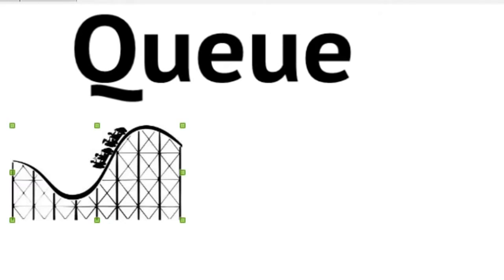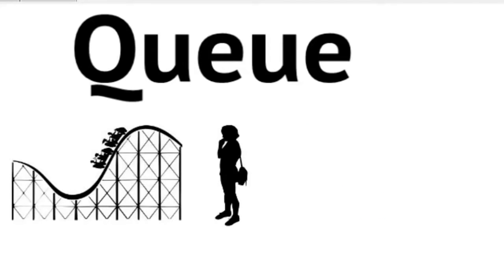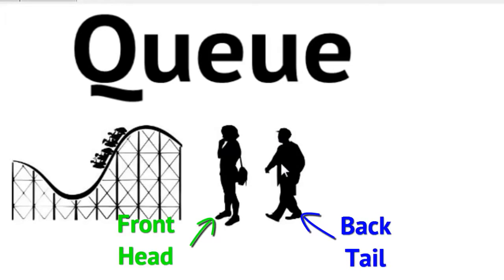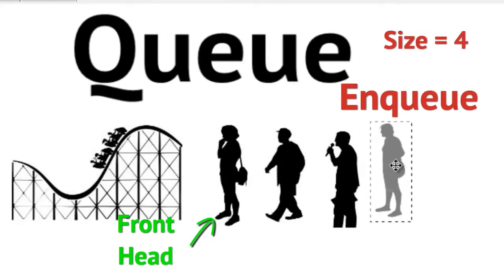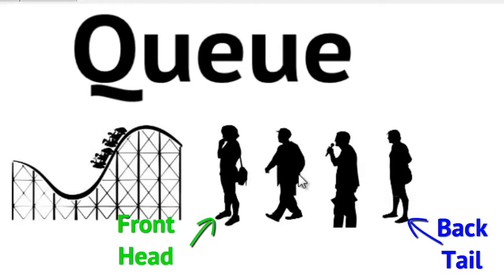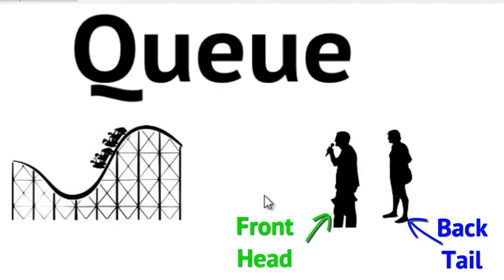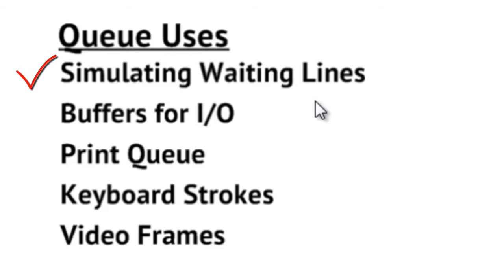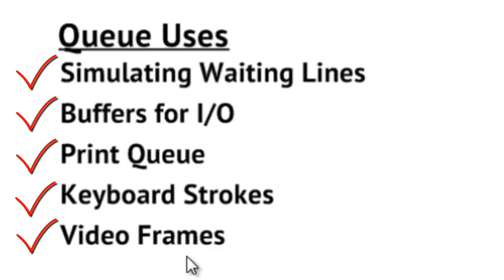Struktur Data - Antrian (Queue)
Video penjelasan tentang konsep Antrian (Queue)